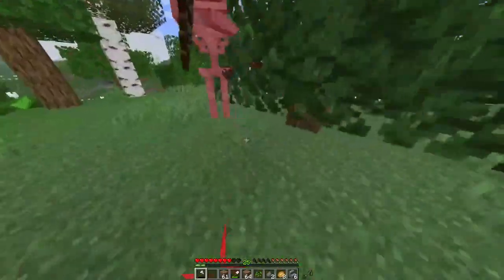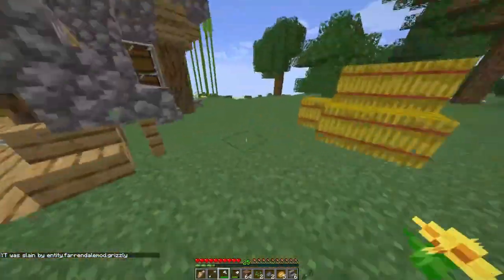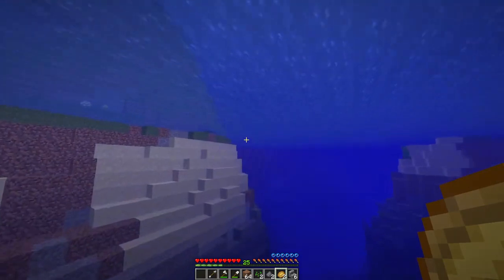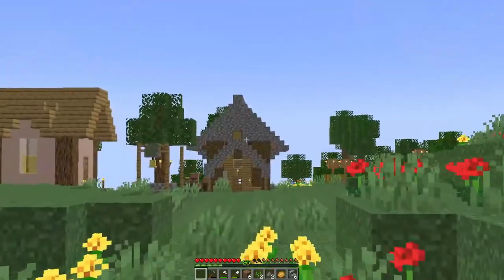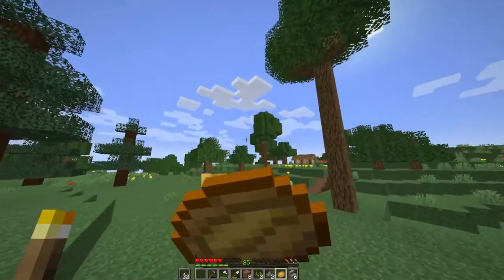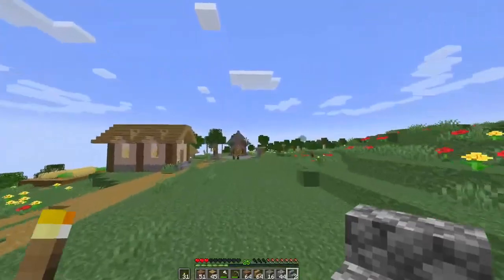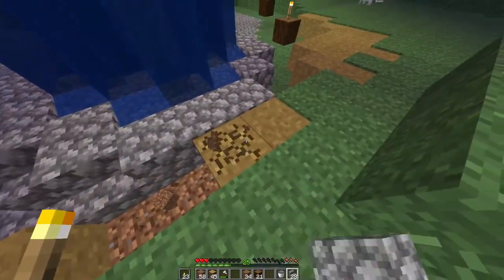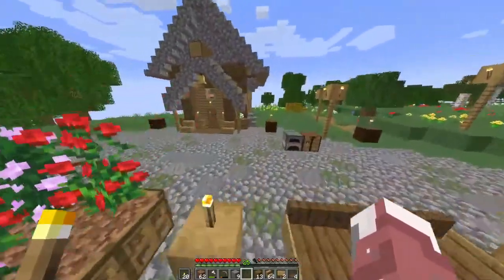Flowers and Fountains! Farrendale Mod Minecraft (Let's Play)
I create Minecraft mods and you can play it! Adding dragons, myhtical creatures, new animals and more! It is called the Farrendale Mod!